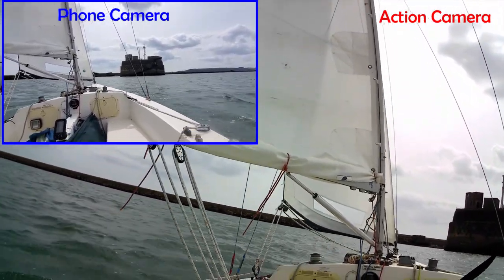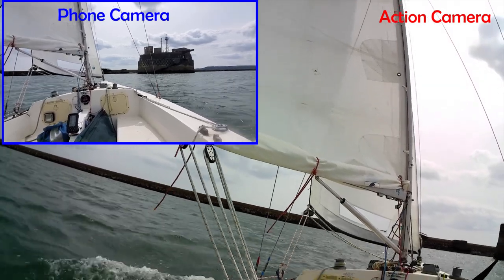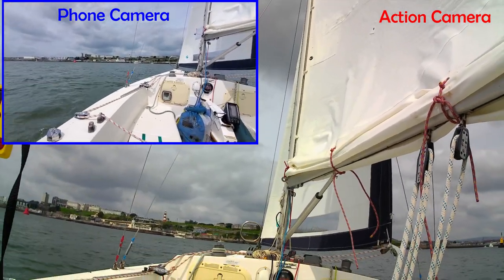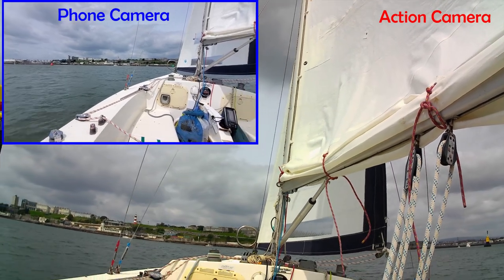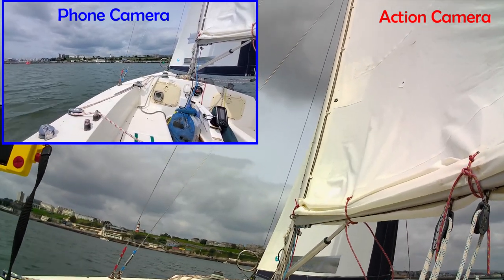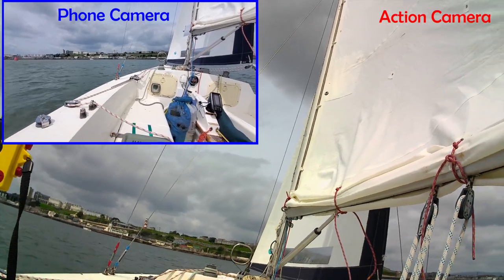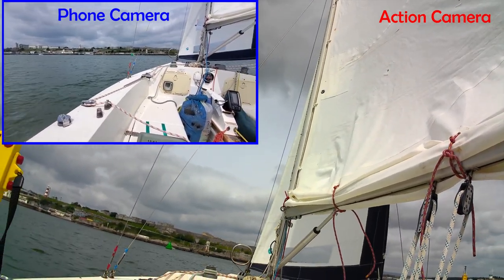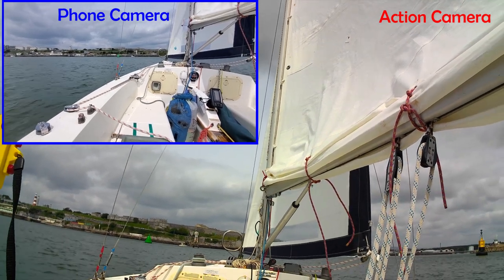20230804 Action Camera v Phone Camera experiment pt1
As I seem to be doing more videos about my sailing I thought I might like some more angles etc., which didn't require me to hand hold my phone.

This video is a very basic first step in trying to see if it's something I want to pursue further. The action camera was put in a clip on the front of my buoyancy aid, with no change in settings out of the box.

I've put the two videos together in a simple video with little to no processing. I've not even bothered with titles etc.

Further experiments will include changing settings on the action camera as well as mounting on the hawk20 in various places.

Previously I've had GoPro's which had been lying unused for many years. I thought I might try a newer cheaper alternative and did a quick search online. It was in no way scientific in it's approach or exhaustive in it's extent.

I settled on a 4k camera from WOLFGANG for approx £50.

WOLFANG Action Camera 4K 20MP GA100, Waterproof 40M Underwater Camera for Snorkeling, EIS Stabilization WiFi 170° Wide Angle Helmet Camera for Vlogging with External Microphone, Remote Control